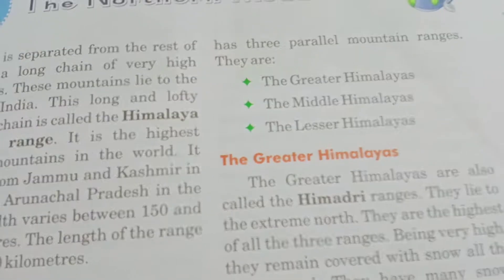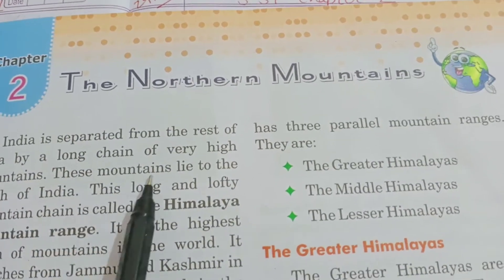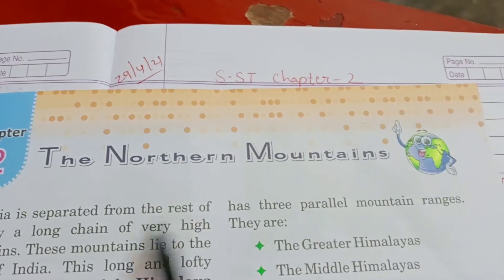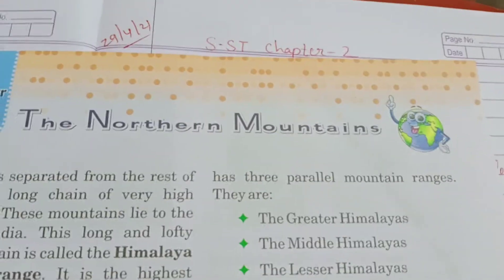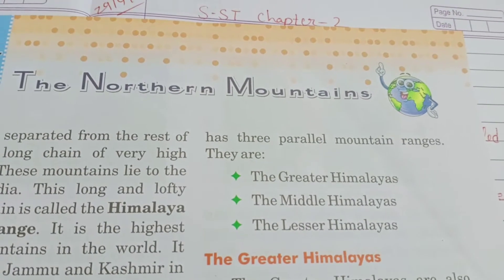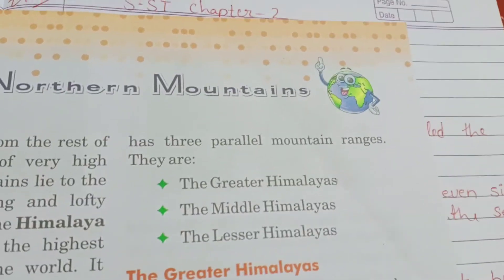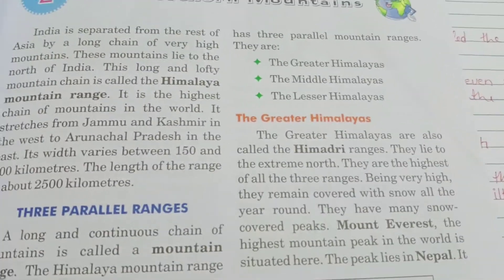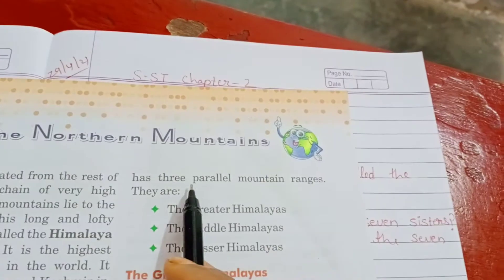Social Studies || Lesson-2 || The Northern Mountains || Class-4